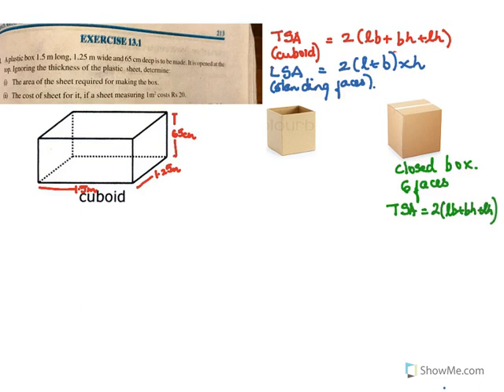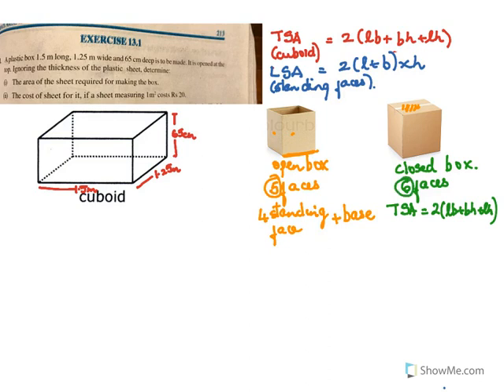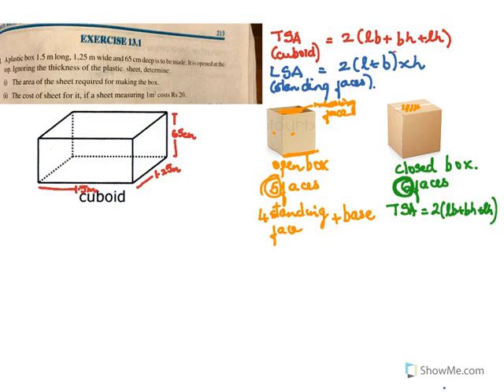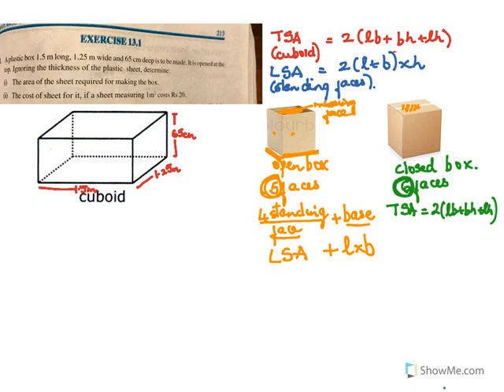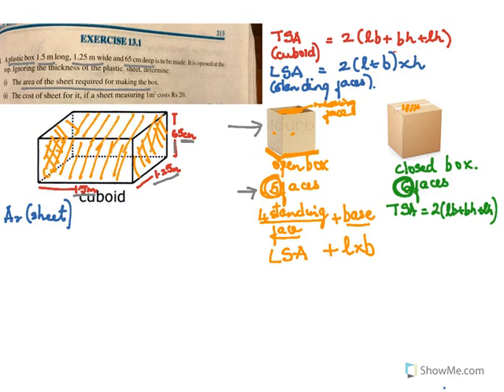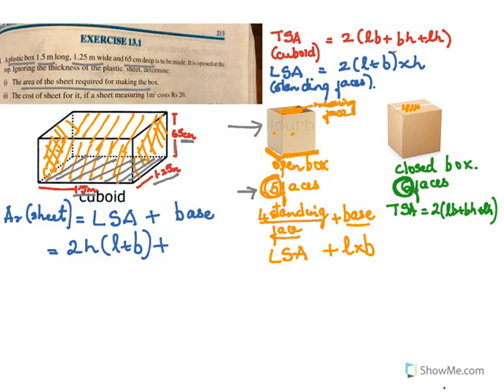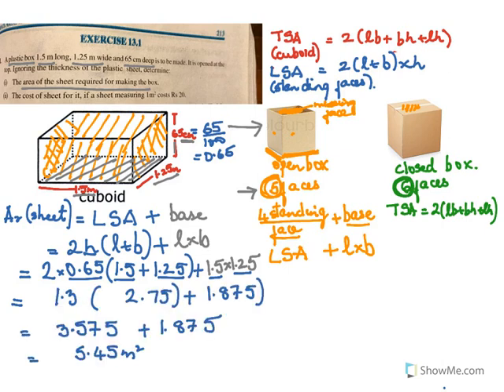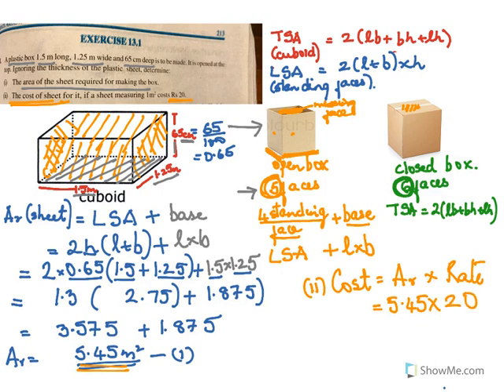CLASS 9/VOLUME SURFACE/2R/NCERT EX 13.1 - (1)